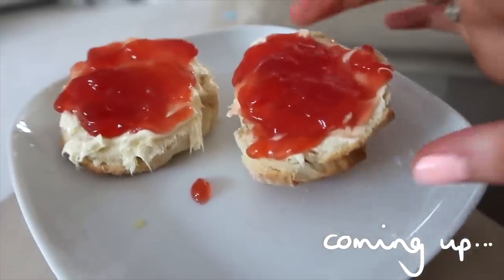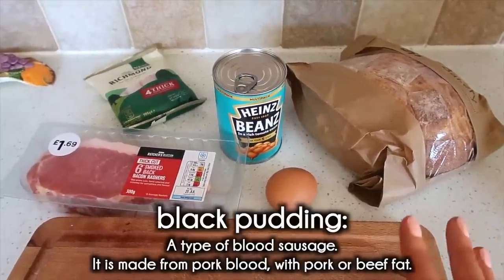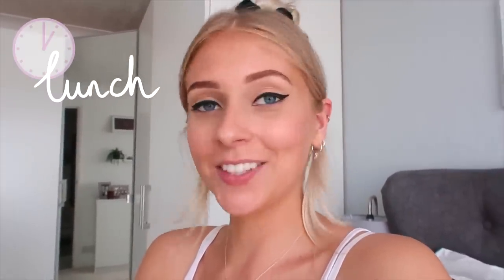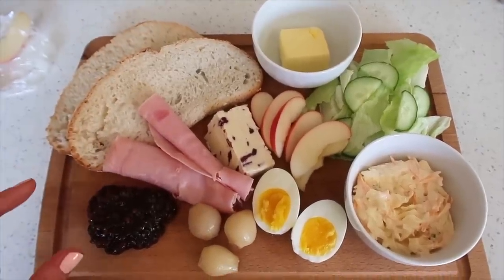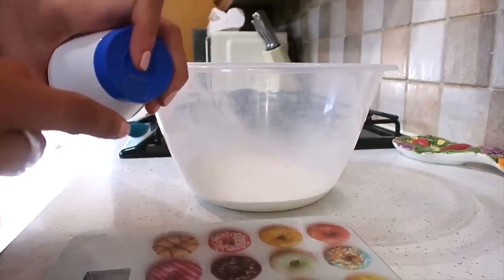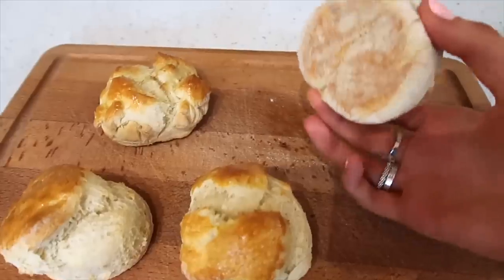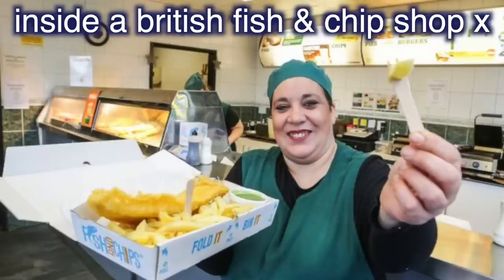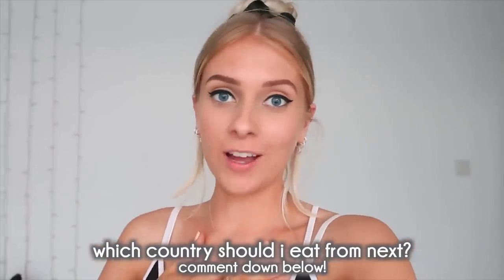i ate a VERY BRITISH DIET for 24 HOURS! 🇬🇧 *what i eat in a day*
the most traditional British diet ever? smashed it... ✌🏼

See you again on Thursday for a VERY exciting video 💃🏼